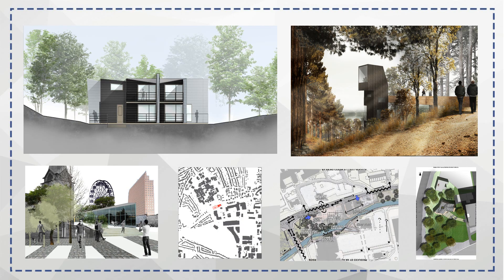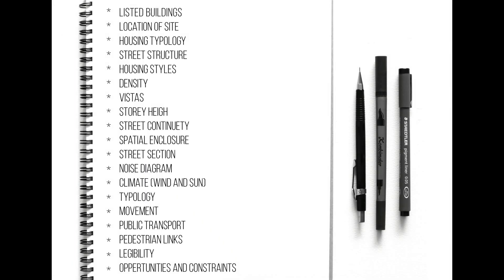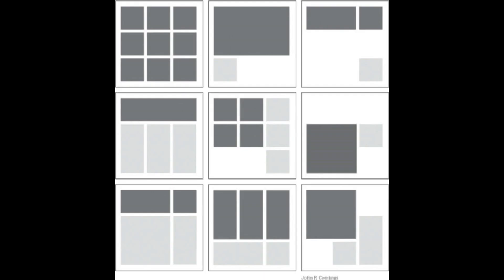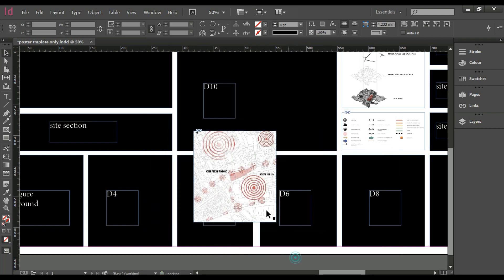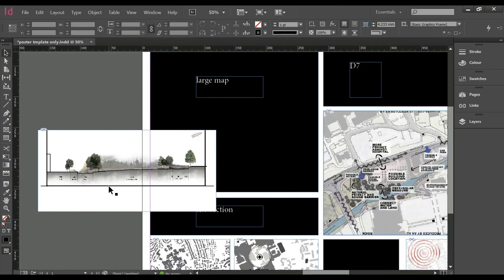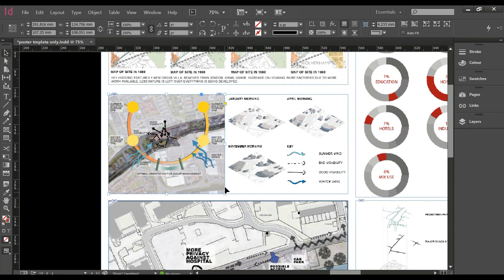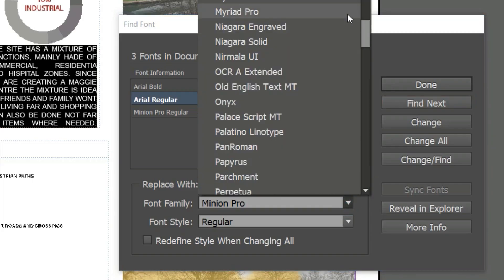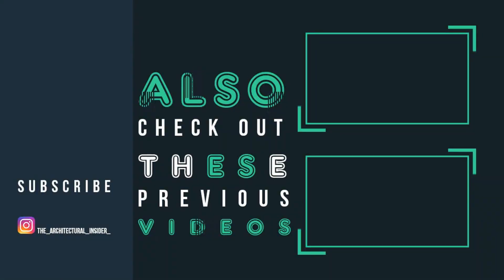A Complete Guide to using InDesign for your Architecture Presentation Boards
In this video, we look into an introduction to InDesign for architects. Why it is important to use InDesign for our presentation boards.

In this architecture, the tutorial will show you how to add text, images, files and much more. Looking at how InDesign can change your presentation boards to be better and stronger.

- Even if you want me to look at your work pls do send me emails.